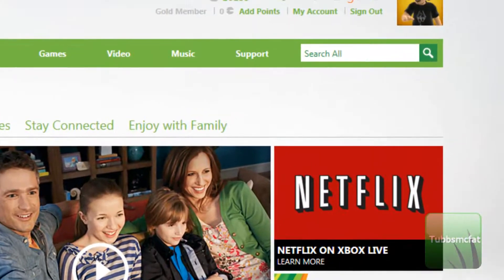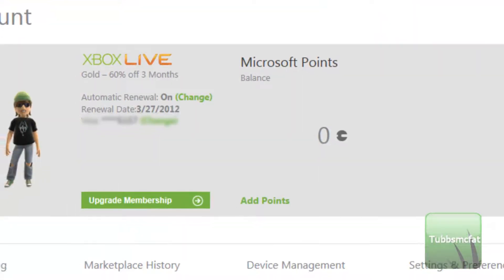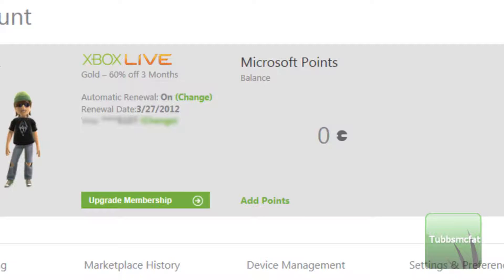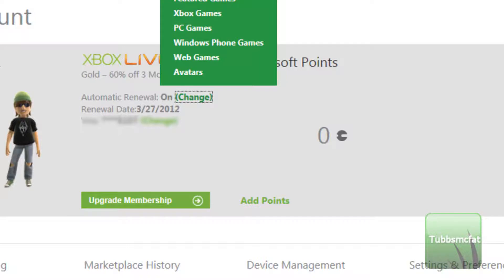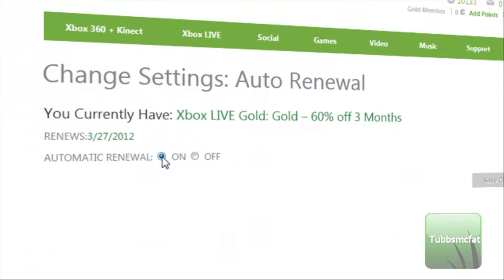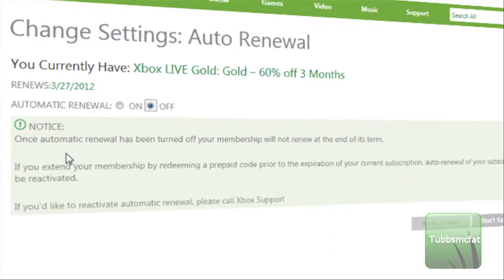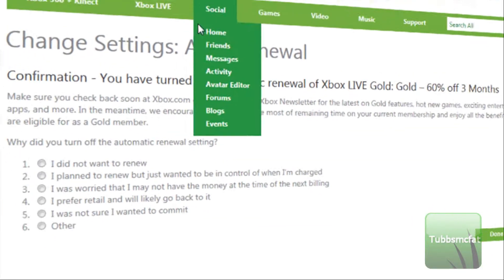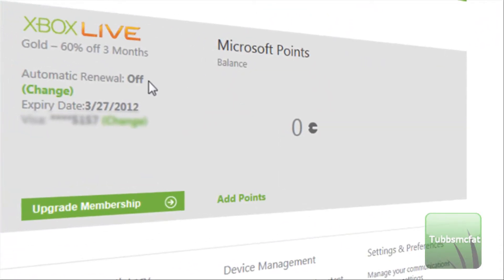How to disable automatic renewal on Xbox Live (December 2011)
Hey everyone, a quick update from my last video showing how to disable auto-renew on Xbox Live.